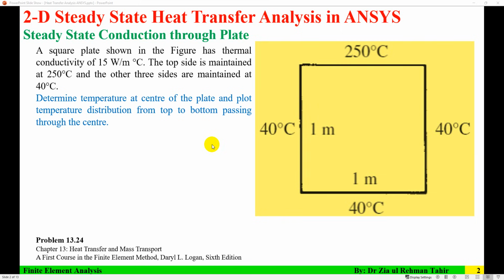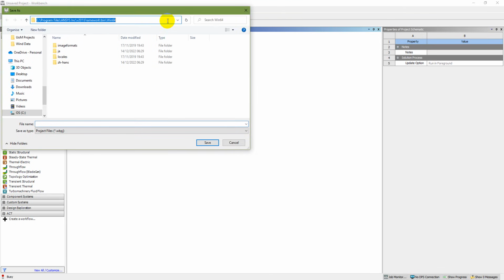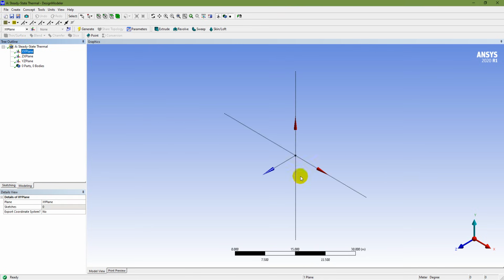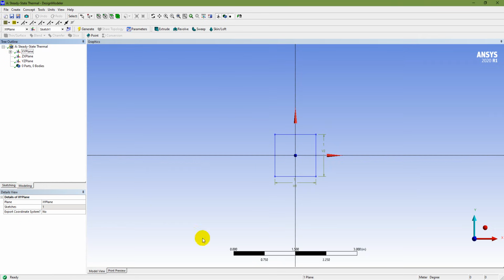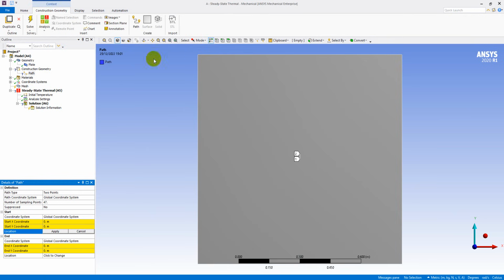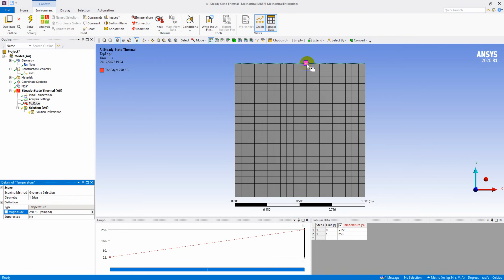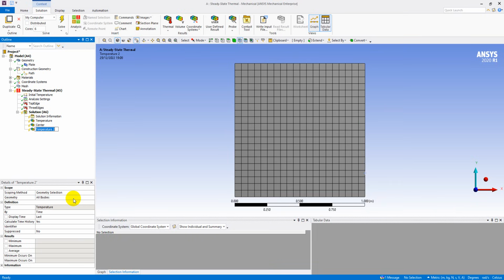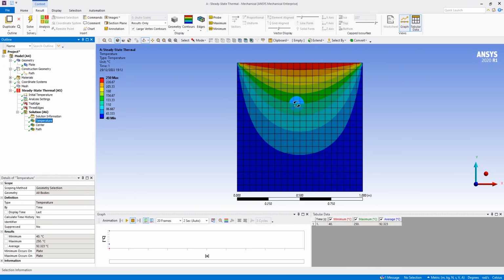ANSYS Heat Transfer Analysis 1 | Steady State Conduction through a Square Plate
This tutorial is analysis or solution of Problem 13.24 from Book "A First Course in the Finite Element Method", 6th Edition by Daryl L. Logan.

0:00 Problem Description
01:23 Steps for Analysis
01:53 Start Project
03:10 Add Material
04:25 Model Surface
09:56 Material Assignment
10:59 Create Path
11:57 Mesh
12:56 Apply BCs as Temperature
15:25 Solve for  Temperature
18:56 Results of Temperature
19:55 Summary